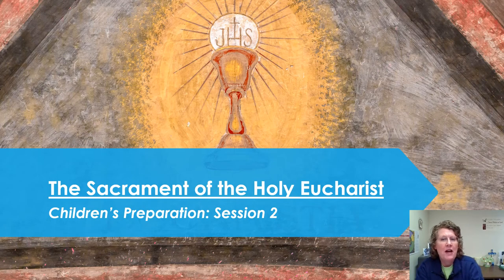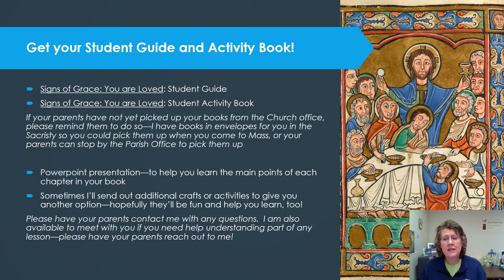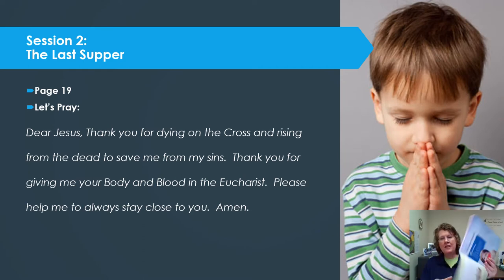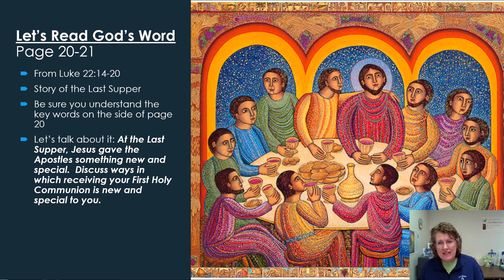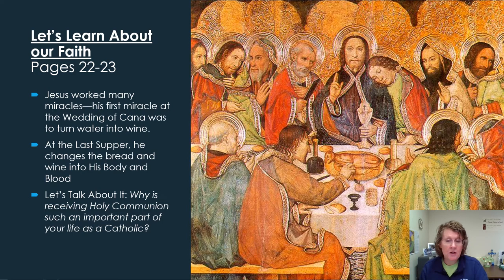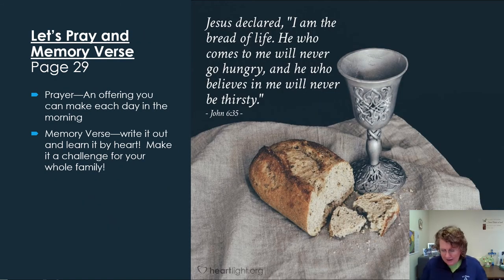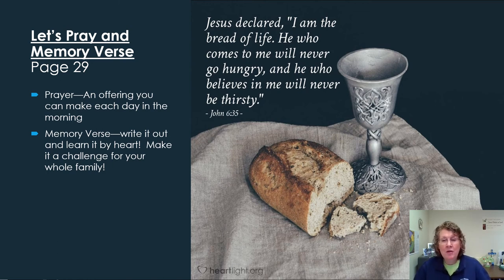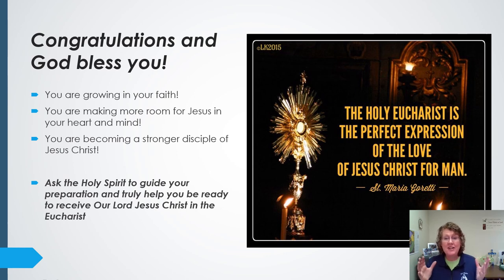Children Eucharist Prep session 2 The Last Supper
This PowerPoint presentation walks your child through session two of their Signs of Grace Eucharist Preparation book.  Make sure your child has their book with them so they can follow along and complete activities in the book.  I encourage parents to prepare by first working through the parent video and then going through session 2 with their child.